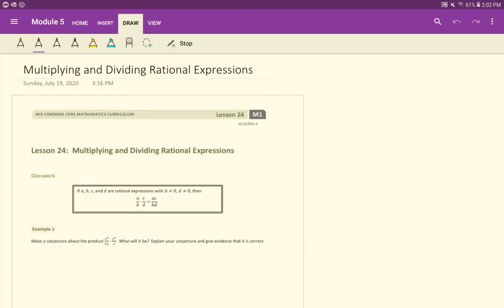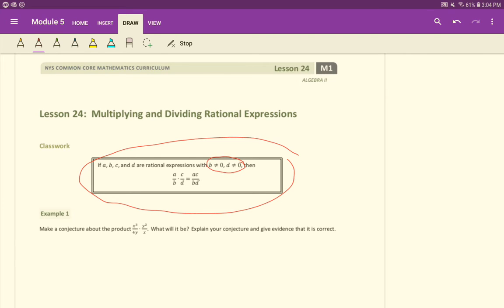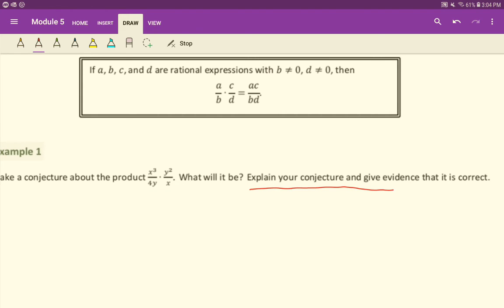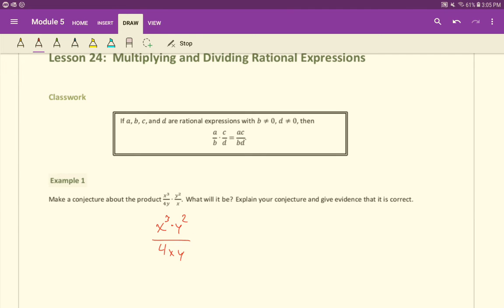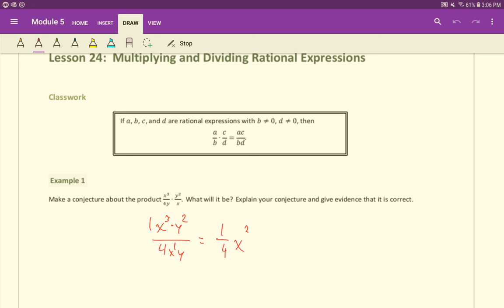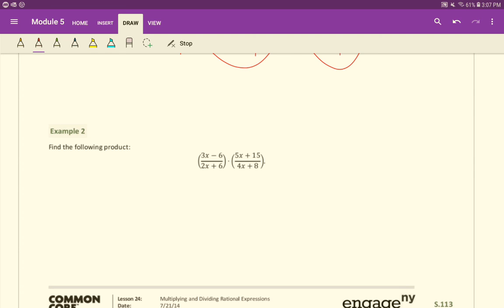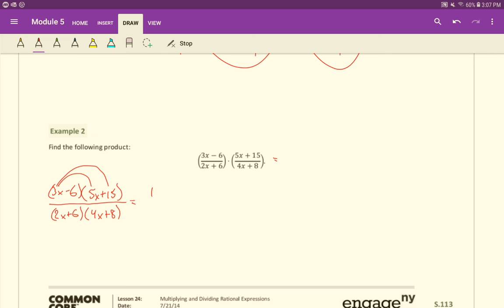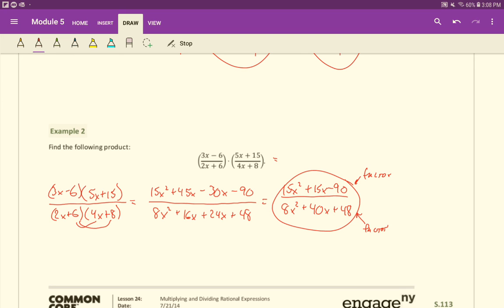Mod 5 L2 Examples 1&2